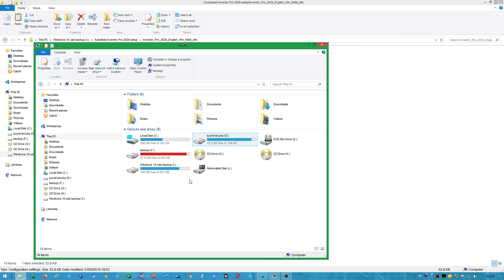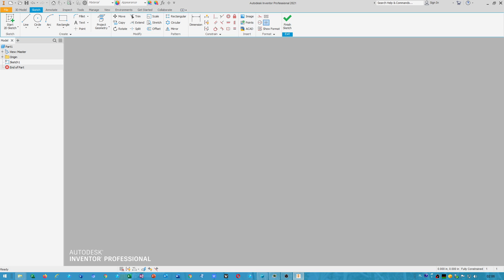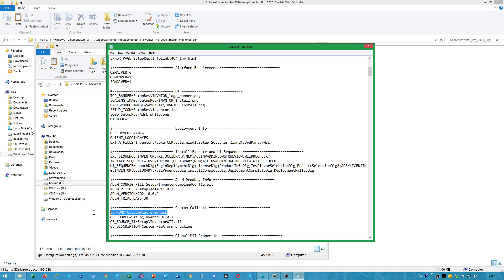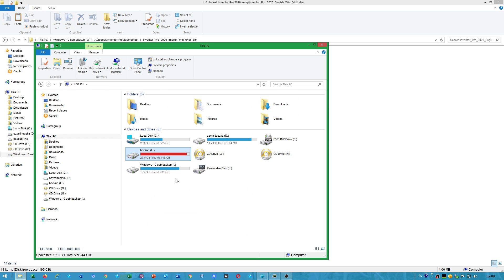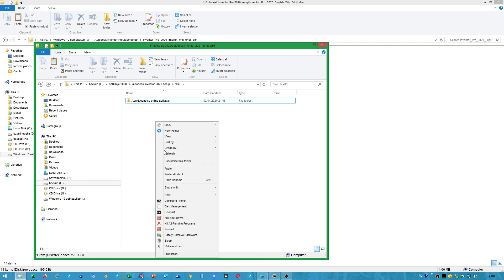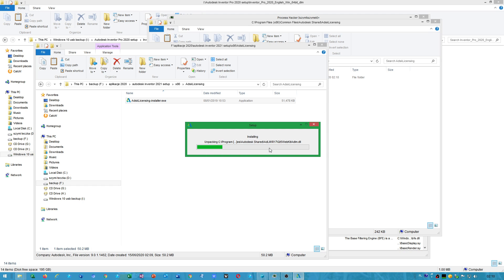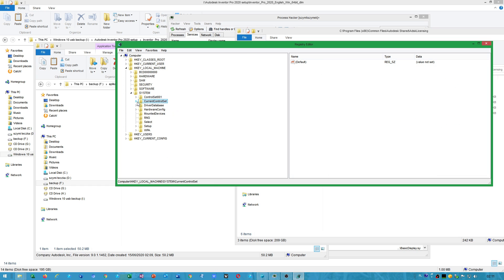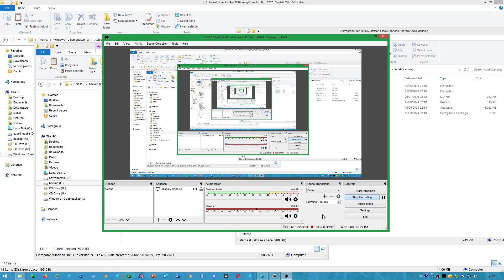Autodesk Inventor Pro 2021 - how to fix - error - unsupported operating system,when installing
i was able to install it on windows 8.1 pro - application works without any problems.
I can't understand,why support has been removed from newer operating system - on Windows 7 - it was being installed,but thanx to that modification,application - also works on windows 8.1